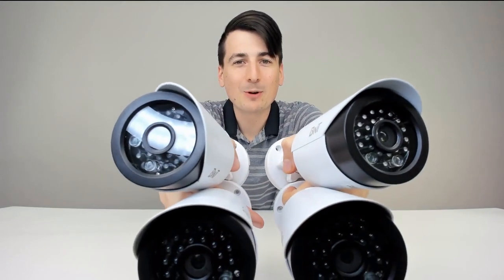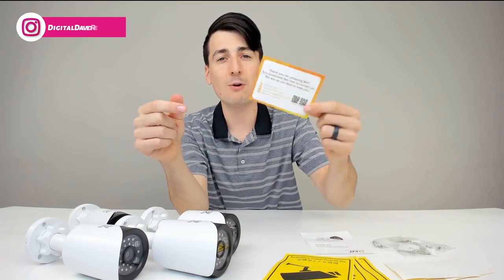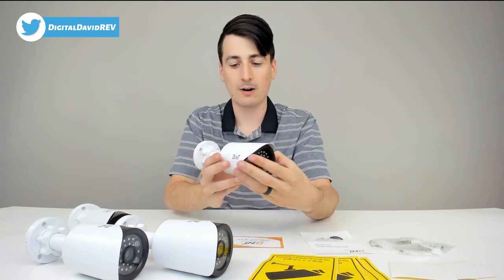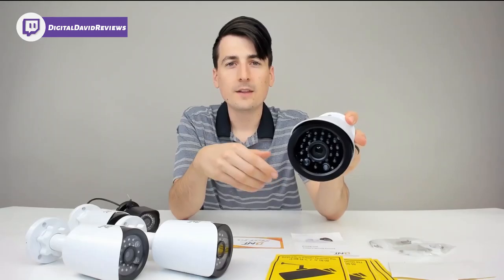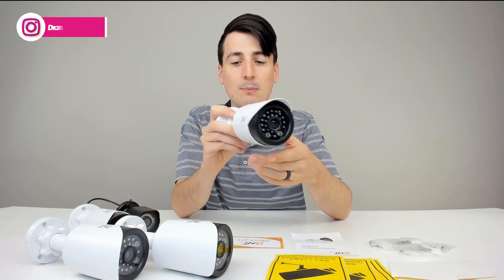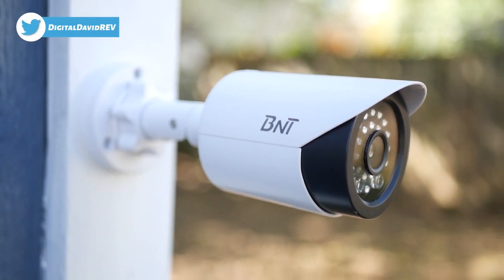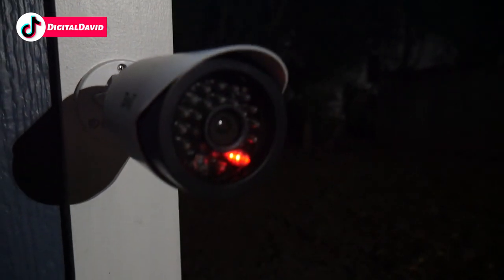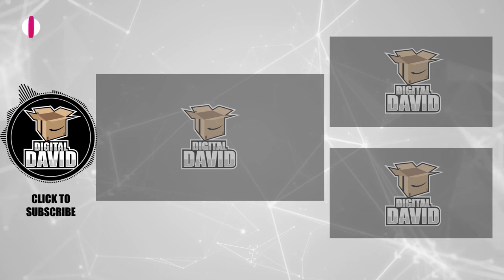Fake Security Camera With Red Light // BNT Dummy Fake Security Camera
Dummy Fake Security Camera

BNT Dummy Fake Security Camera, with One Red LED Light at Night, for Home and Businesses Security Indoor/Outdoor (4 Pack, White) Digital David YouTube Review Channel